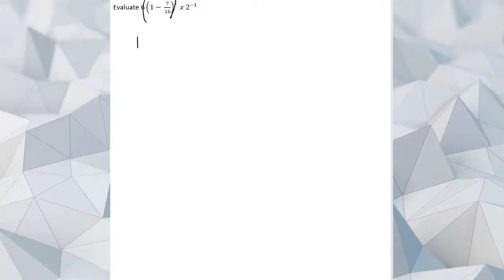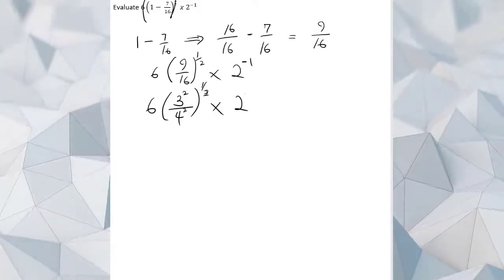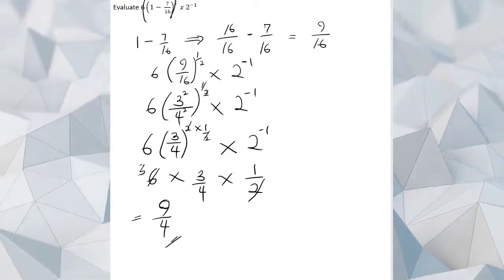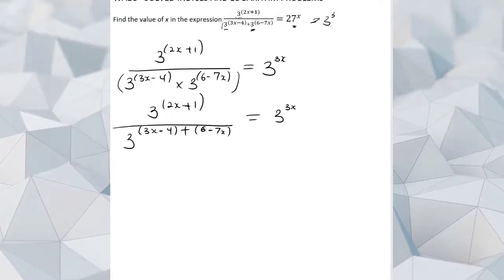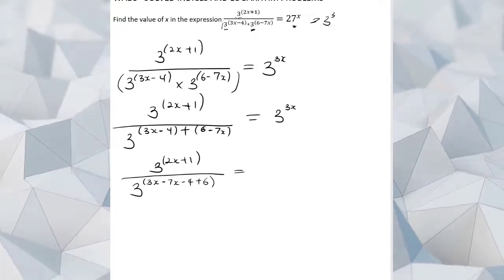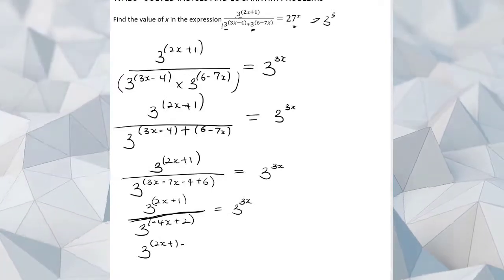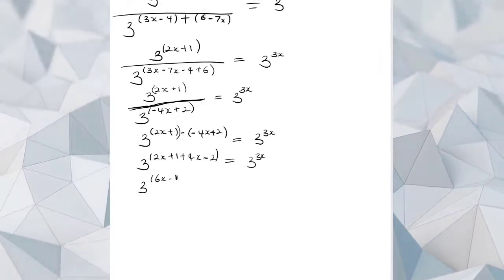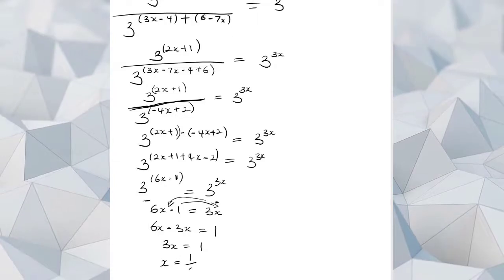WAEC SOLVED EXAMPLES ON INDICES AND LOGARITHM PART 3